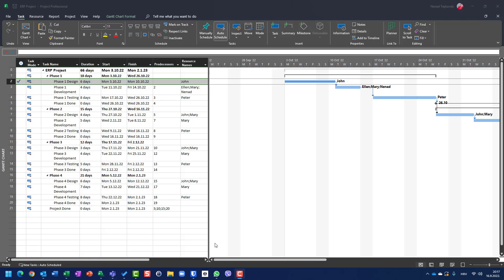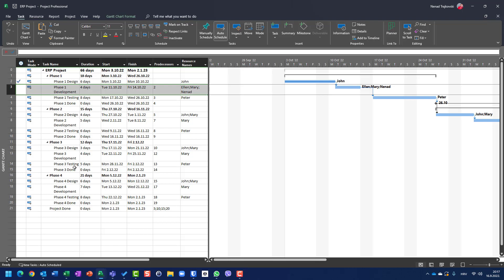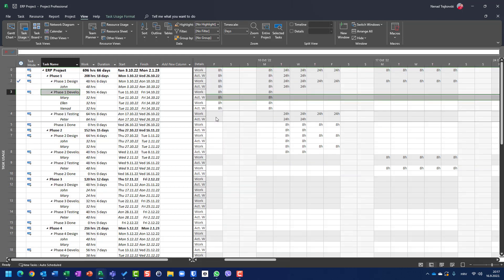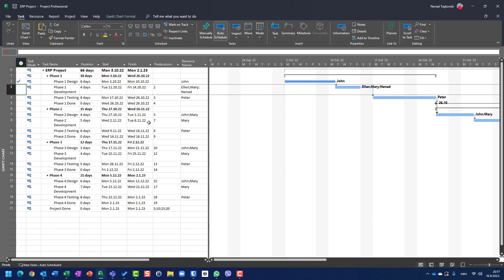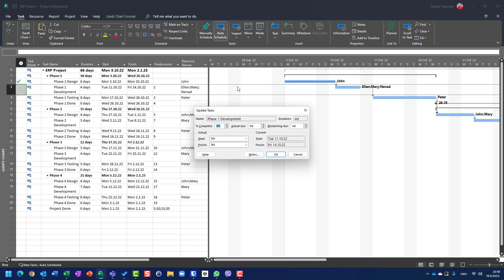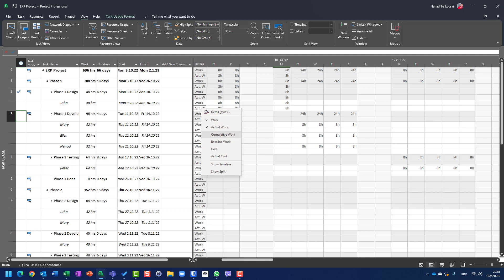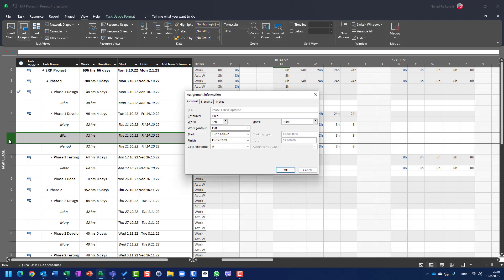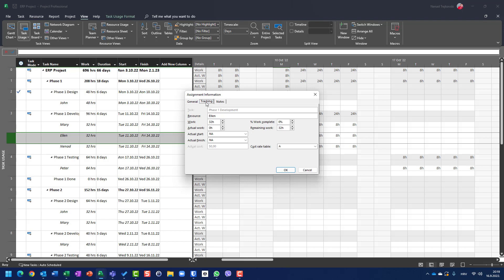67. Actual work for particular resource - Microsoft Project Online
Learn how to track Task progress using Actual work for particular resource with Microsoft Project Online